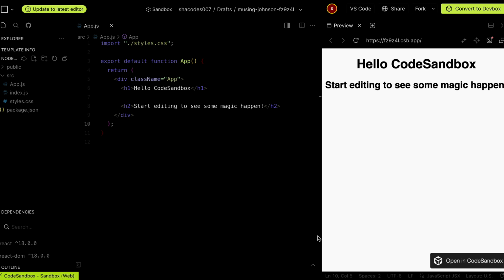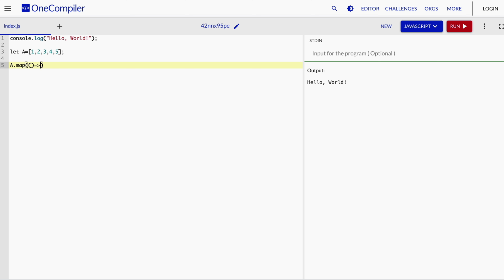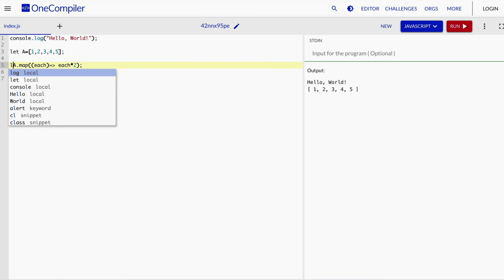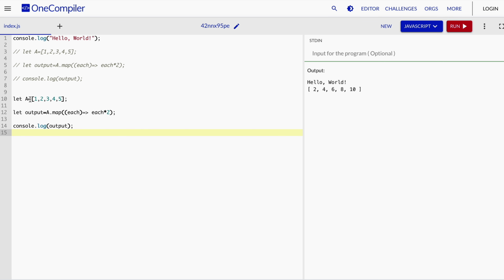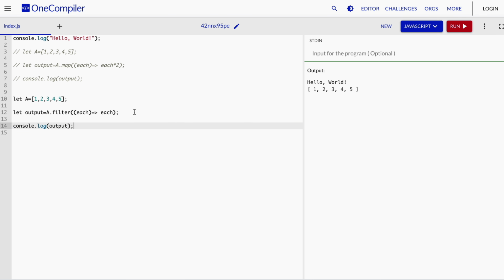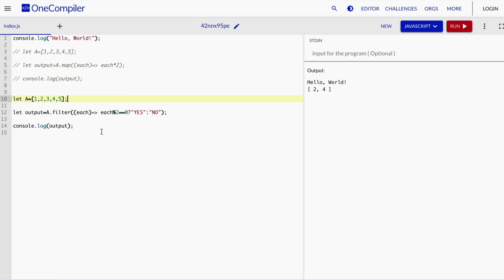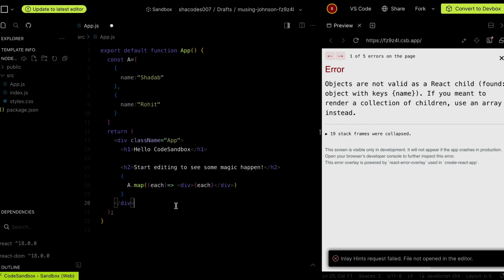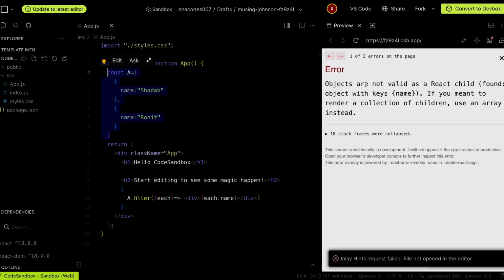why in react arr.map works to render jsx but arr.filter does not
Here's a description of video :
Why arr.map() Works for Rendering JSX in React, but arr.filter() Doesn't
Learn the key difference between .map() and .filter() when working with arrays in React. We'll explore why .map() is the go-to method for rendering lists of JSX elements, while .filter() falls short. Perfect for React beginners and those looking to deepen their understanding of array methods in JSX.
Topics covered:

Brief overview of .map() and .filter()
How .map() transforms data into JSX
Why .filter() doesn't directly produce renderable elements
Proper use of .filter() in React components
Best practices for rendering filtered lists

Would you like me to expand on any part of this description or provide additional information?